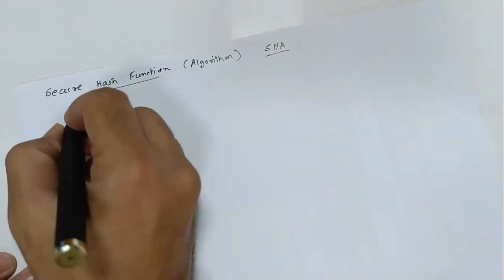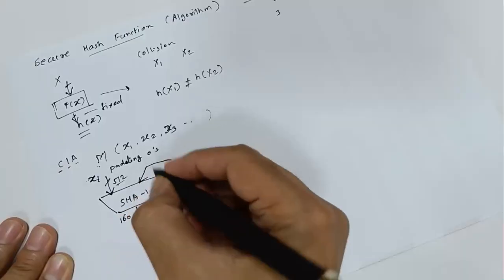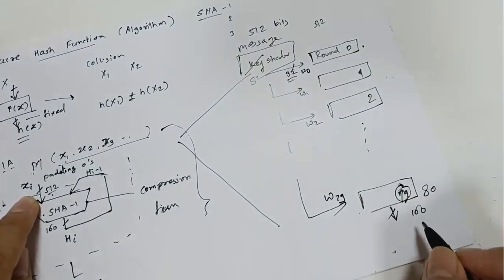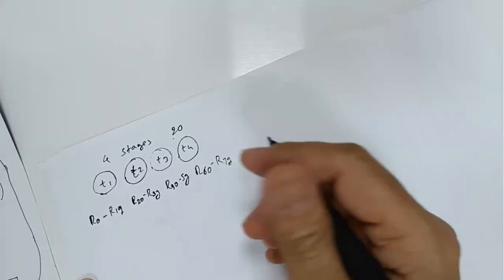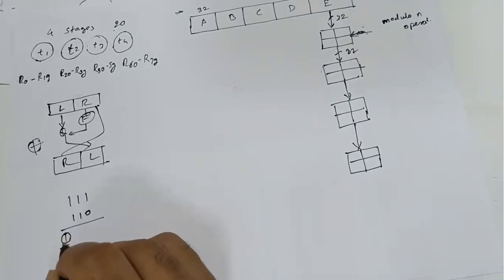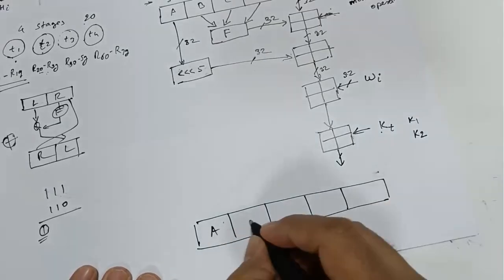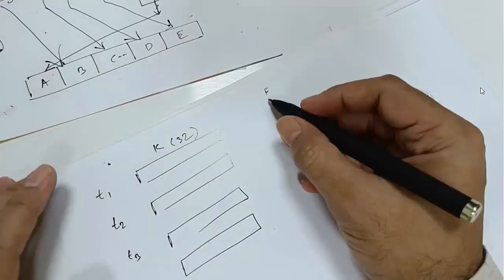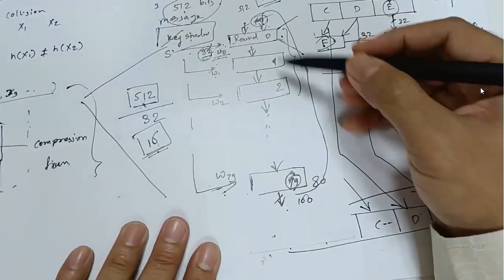SHA - Secure Hash Algorithm by Lalit Kulkarni